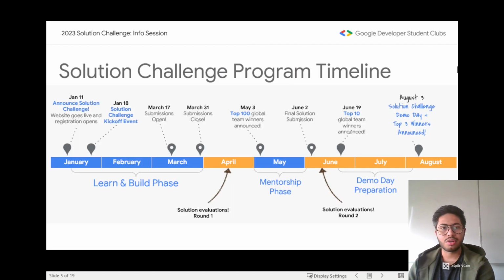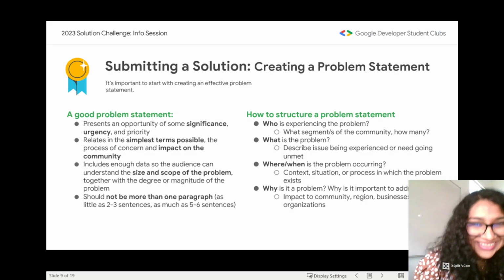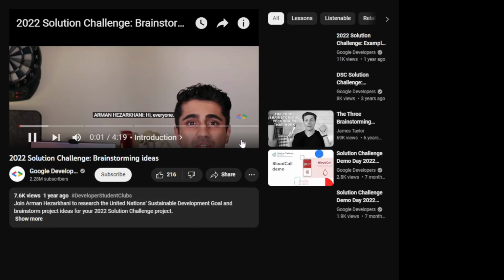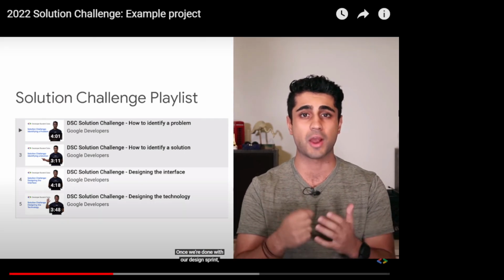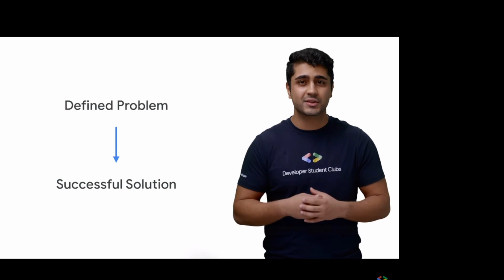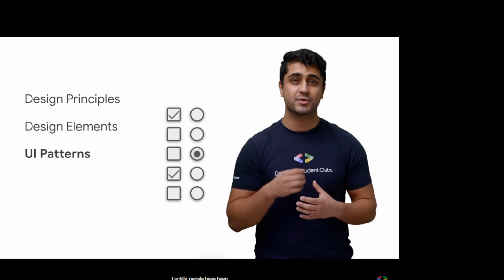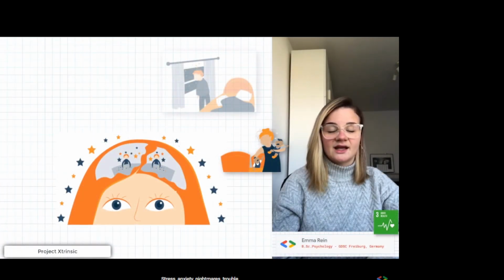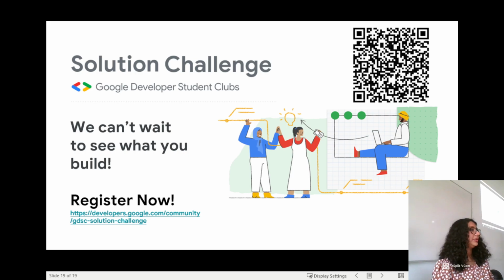Solution Challenge 2023 | Info Session | GDSC University of Debrecen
Hello Everyone !
In this information session, you will hear about the opportunities the Solution Challenge presents for students, including an overview of the competition, the Sustainable Development Goals, and Google technologies. Additionally, you will have the opportunity to ask questions about the competition and how to get involved.